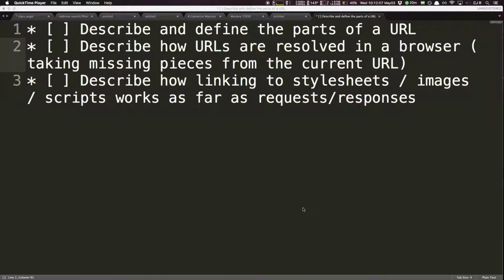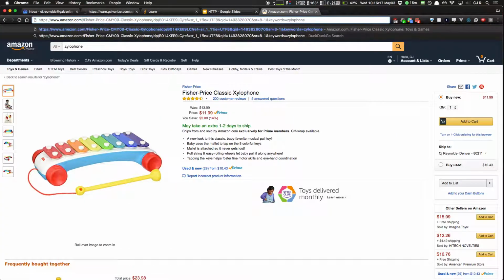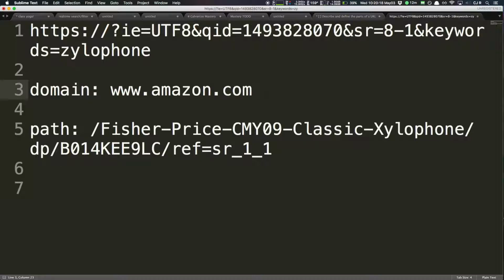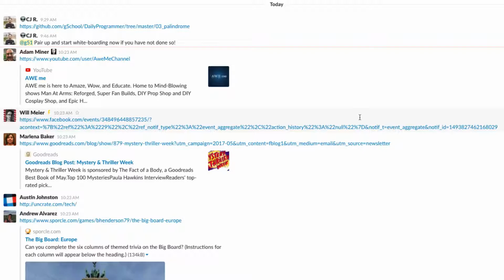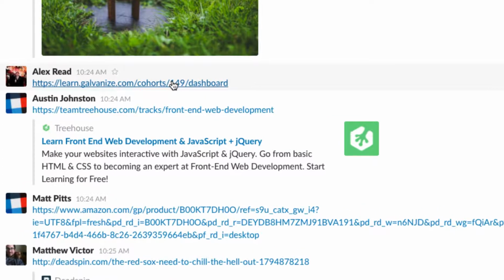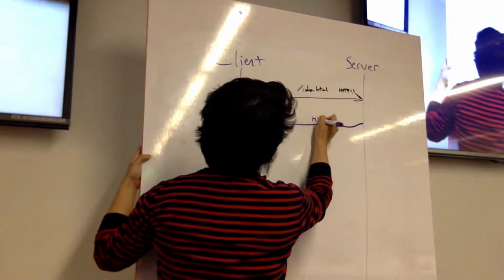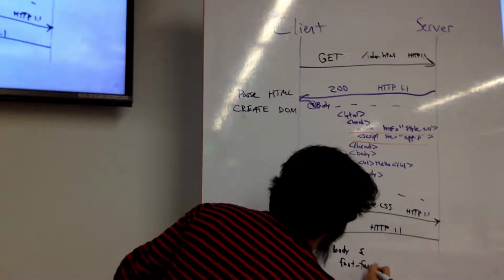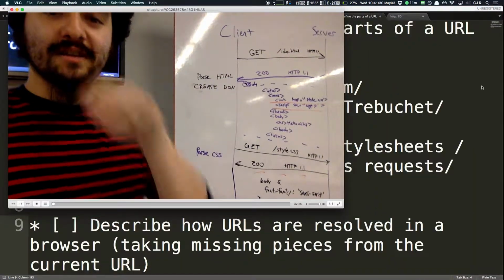Parts of a URL and the Request/Response Cycle in the Browser